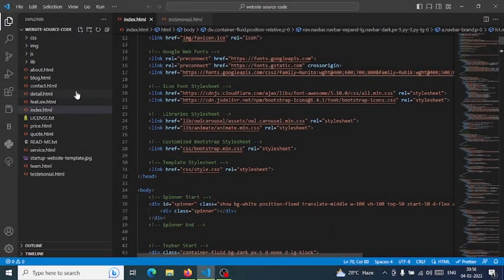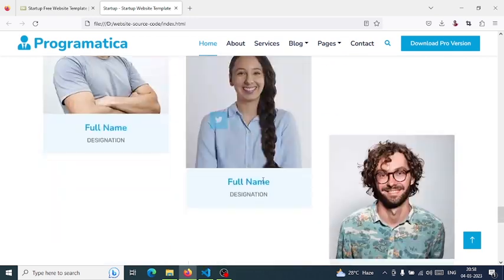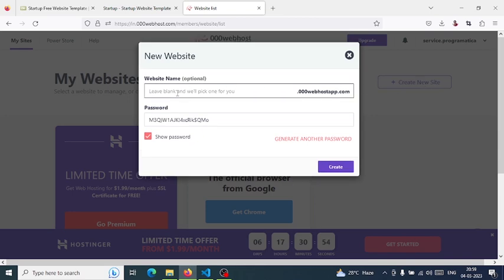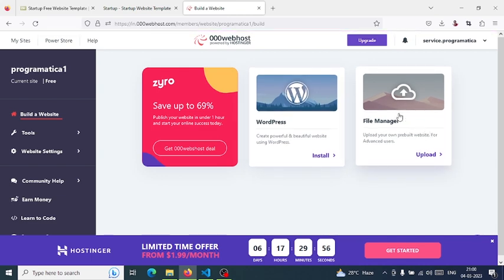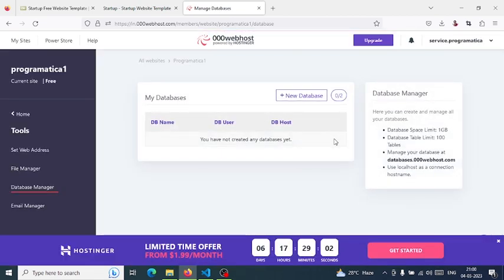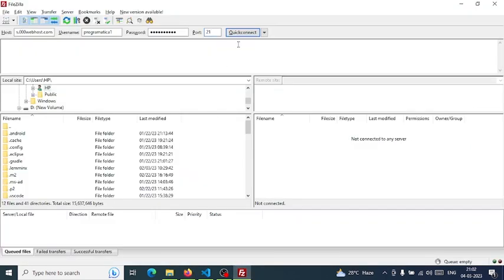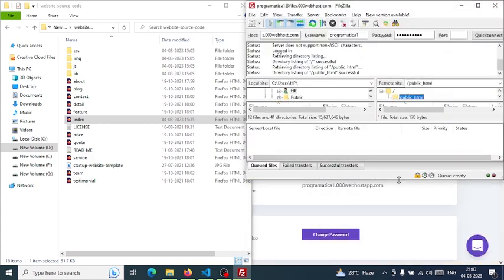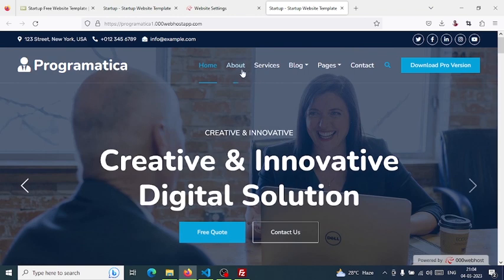Get Free Web Hosting in 2023 : Upload Your Website For Free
This tutorial will show you a trick on how to host your website for free. Whether you're a beginner or an expert, this trick is sure to save you some money when creating your own website. I'll show you how to get started and also provide some useful tips and tricks along the way. So make sure to watch the entire video to get the most out of this tutorial.